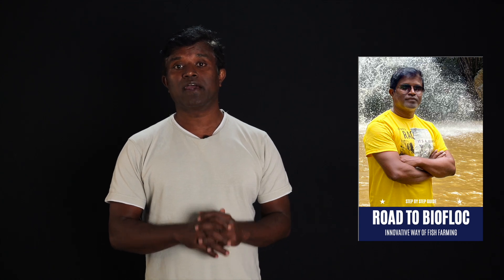How to Start a Biofloc FIsh Farming eBook - Order Your Copy Today!!!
Lutron DO Meter

Friends I have recently written an ebook called "Road to Biofloc - An Innovative Way of Doing Fish Farming". I have put all my experience in this book in a very simple understandable English language. This eBook is completely FREE for all the existing students and for others, they need to pay a small amount to grab this book. Please WhatsApp me if you are interested in this book, I will let you know how to get it from me. Thank you so much.